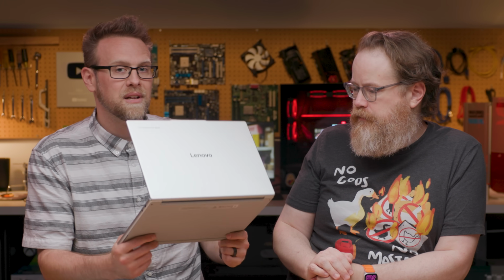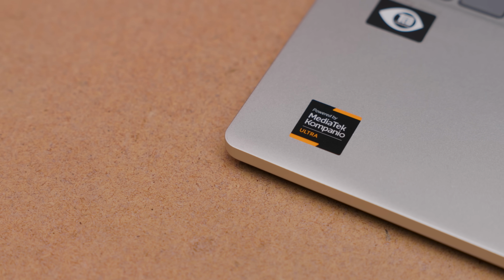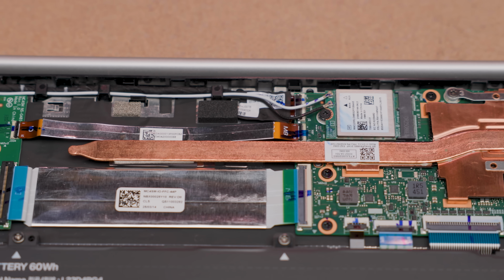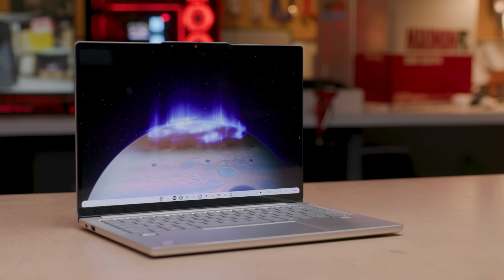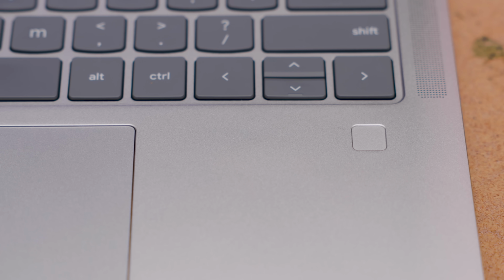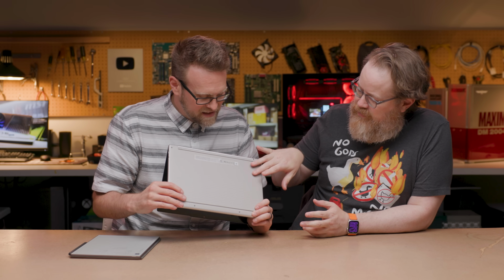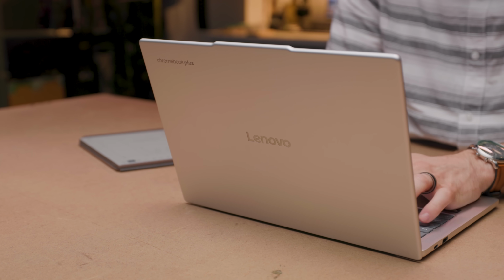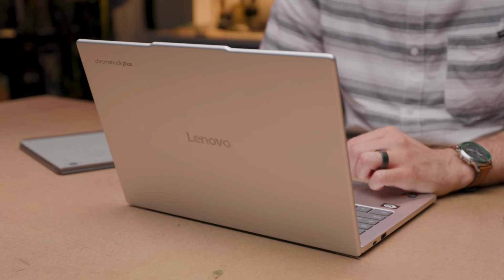I Was Wrong About Chromebooks...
In this video Adam talks about his time using the Lenovo Chromebook Plus 14, how it made him realize he was wrong about Chromebooks in general, and why this is a viable alternative to Windows 11.

Follow PCWorld!